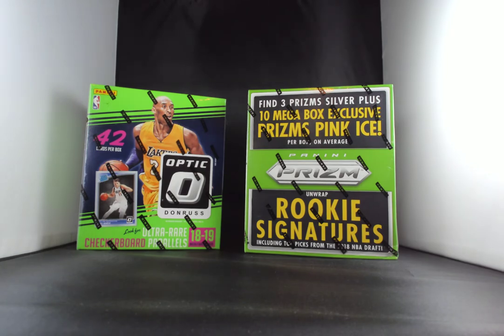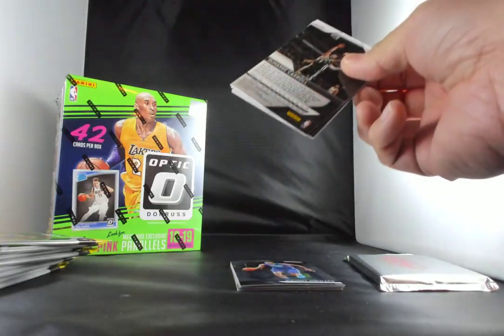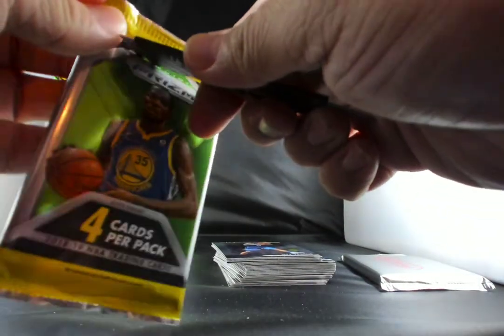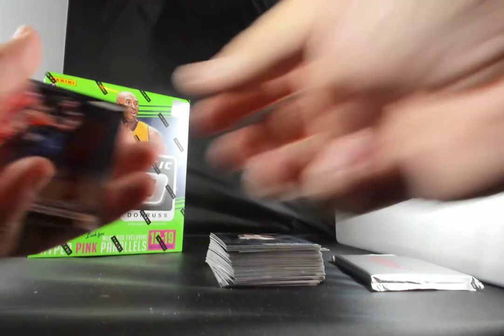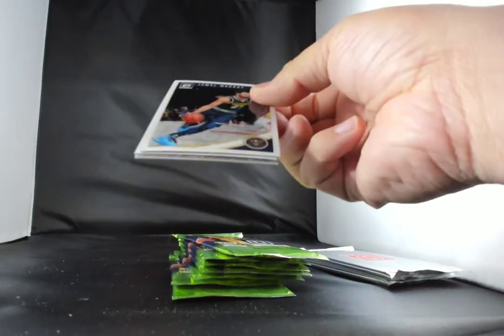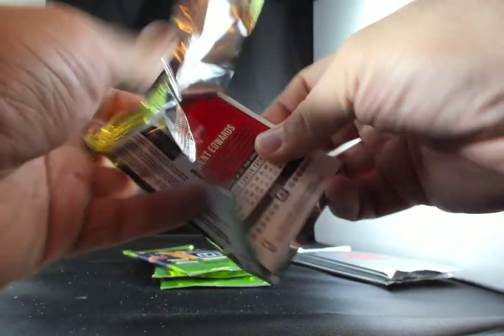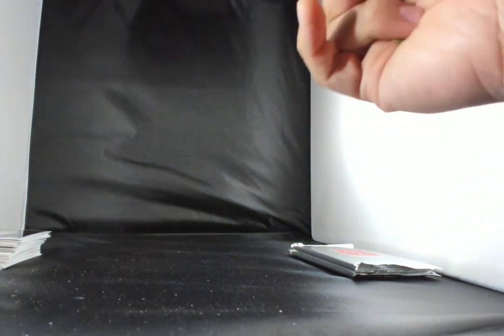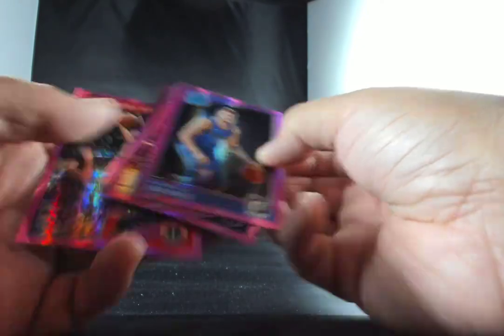Breaking Open 2018-19 Optic Basketball & 2018-19 Prizm Basketball Mega Boxes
The Town Cards breaks open one 2018-19 Optic Basketball Mega Box & one 2018-19 Prizm Basketball Mega Box. Take a look and see what we grabbed from the local Wal-Mart!